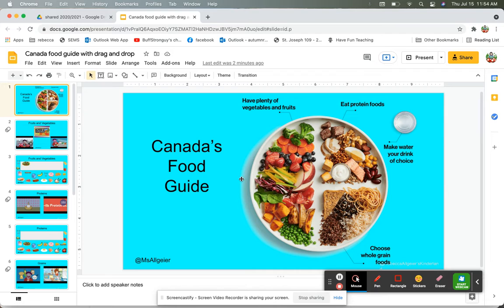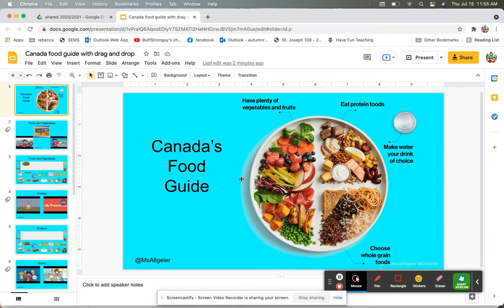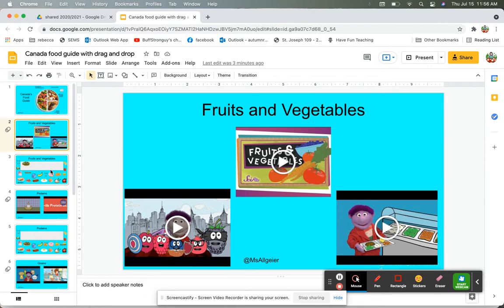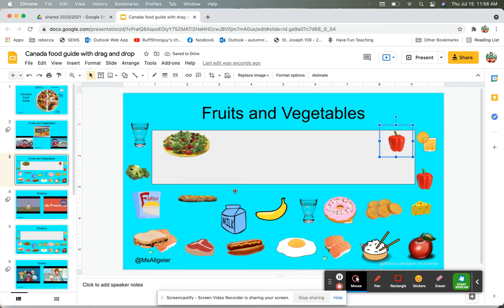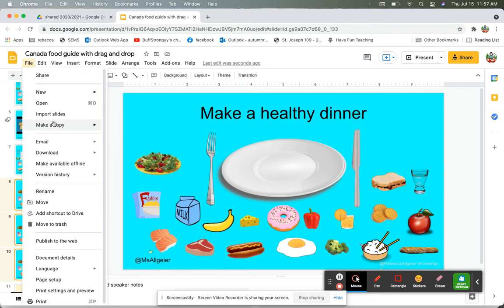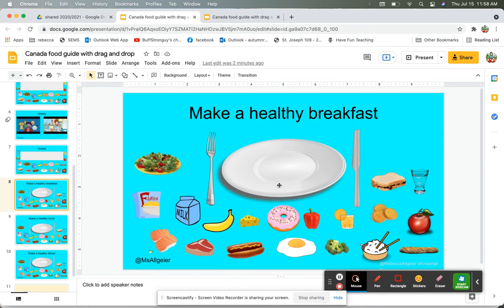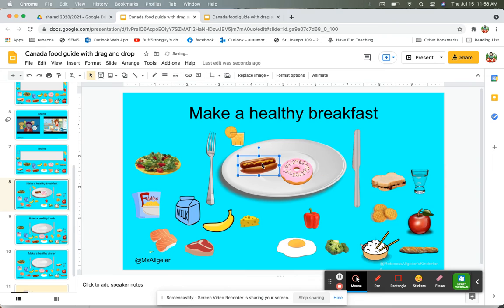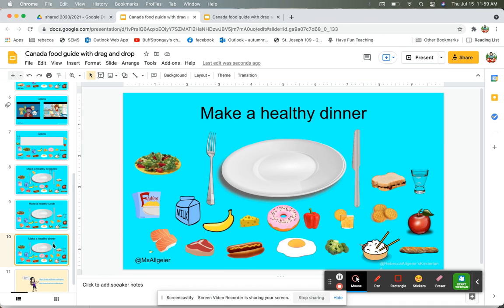9 - How I use my slides - synchronous lesson and activities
this tutorial shows how I use a slide set during sync time whole class with an individual activity that we do together but the kids submit their own completed product.